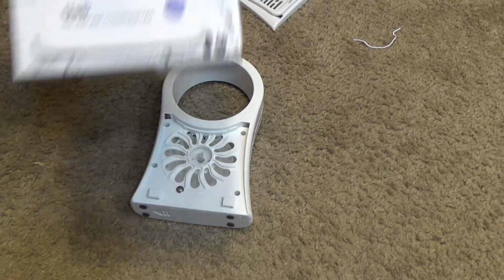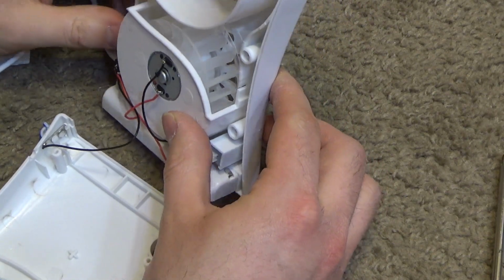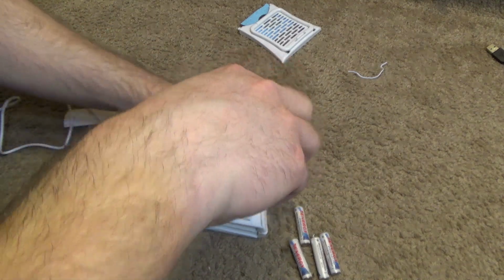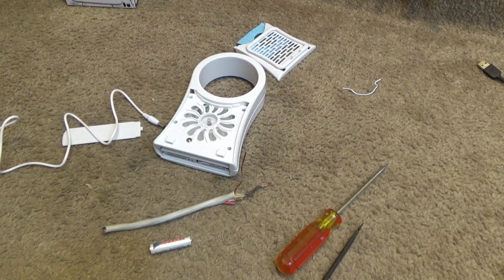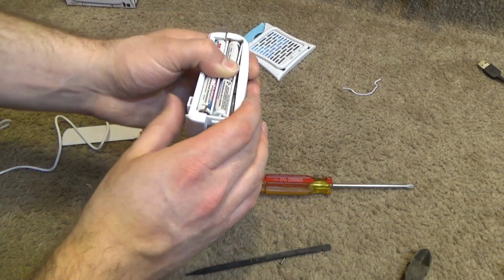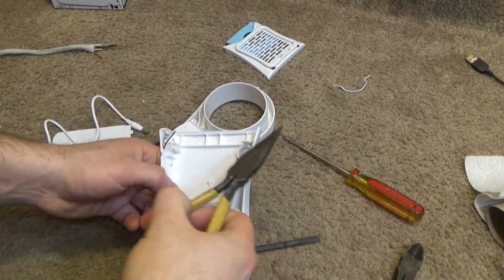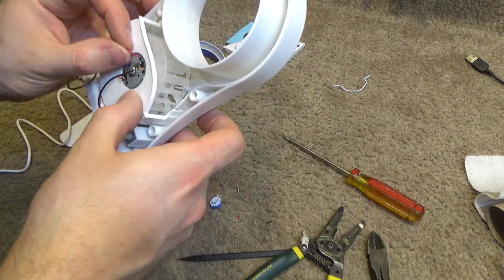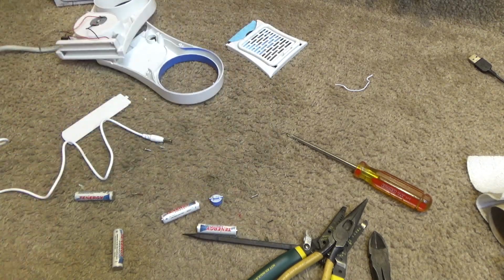Can The USB No Leaf Air Condition Fan Be Improved?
Reversing the blade rotation in the USB No Leaf Air Condition Fan to see if the performance improves.